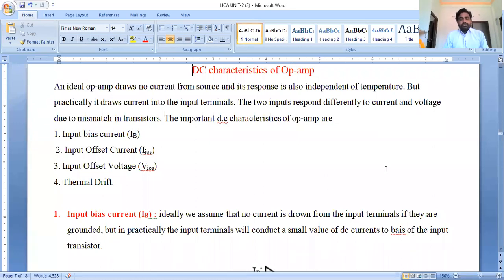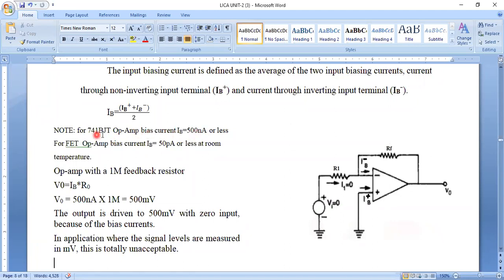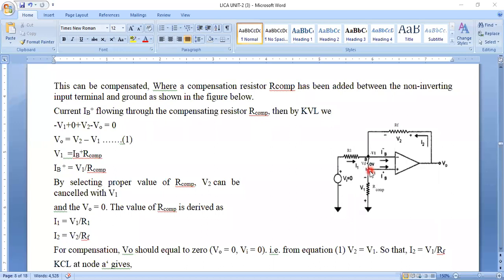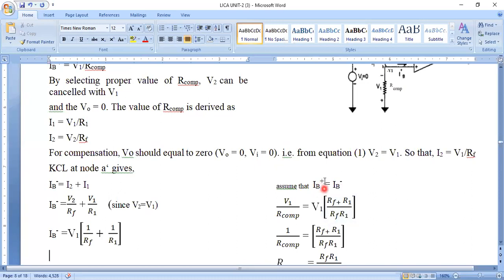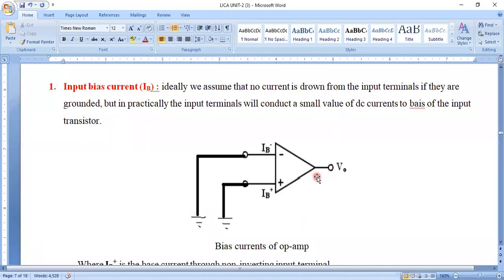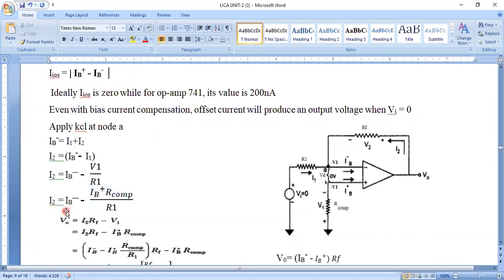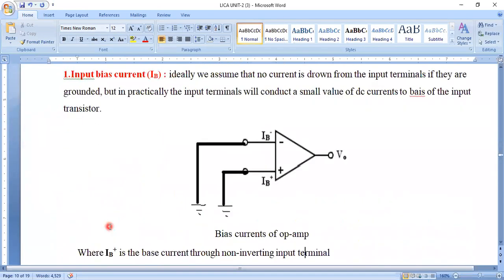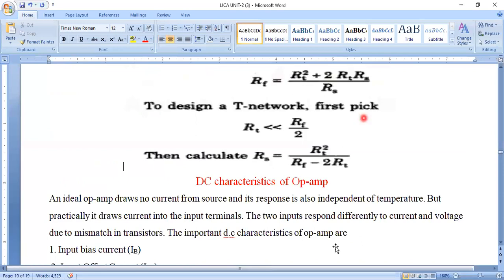LICA II DC Characteristics Operational Amplifier - Part-2 II 07-09-2020 II Lecture -14 II